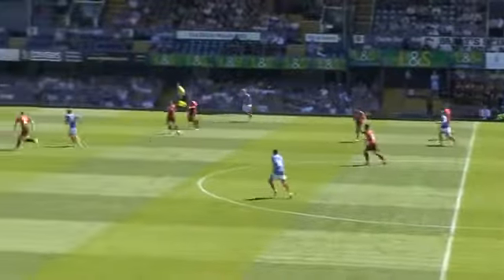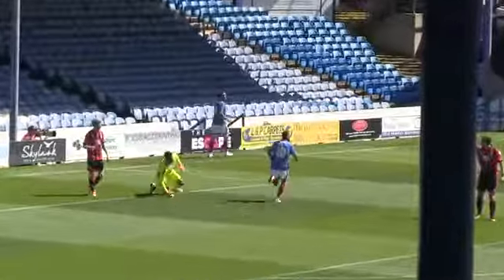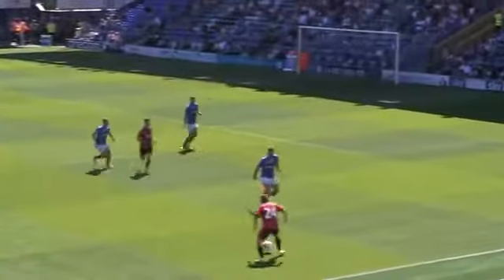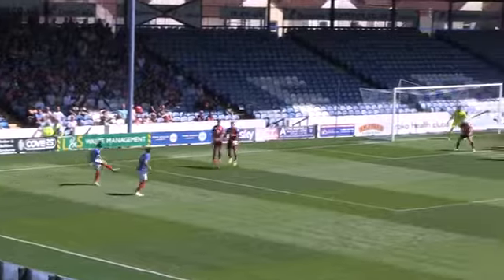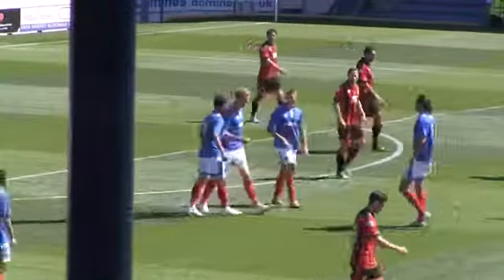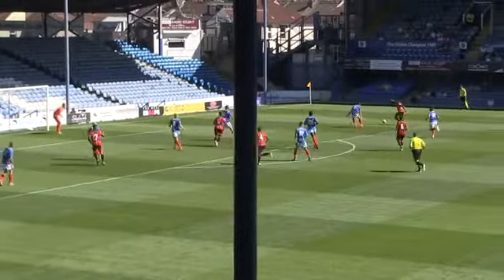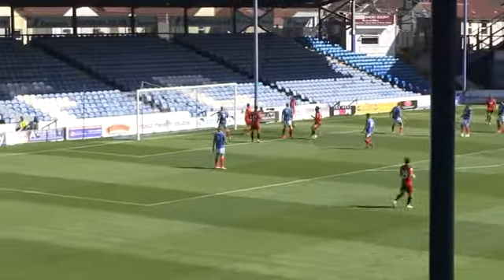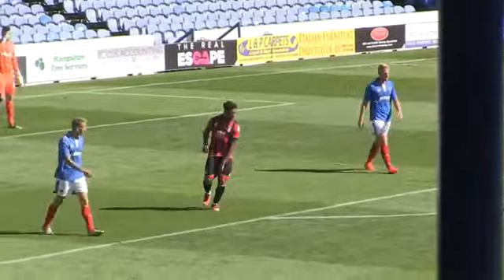Portsmouth 3 - 3 AFC Bournemouth Pre-season friendlies Highlights 23 July 2016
play up pompey